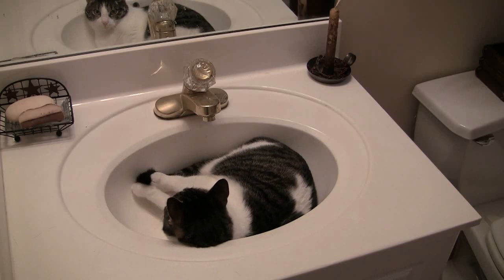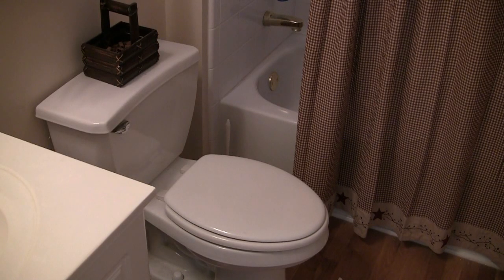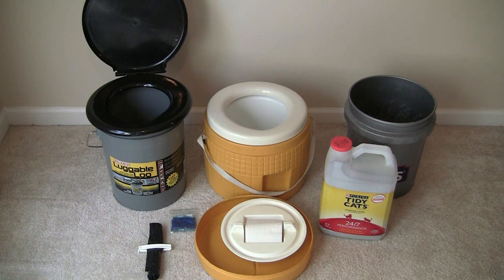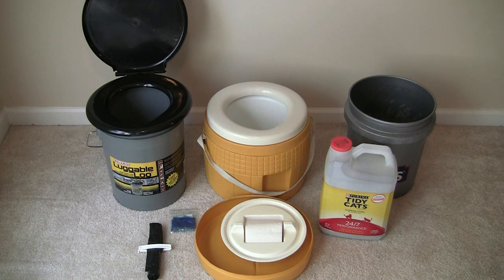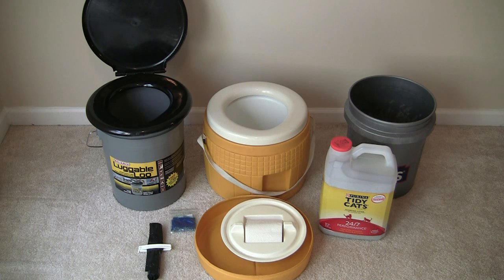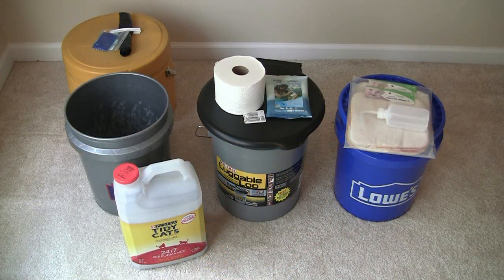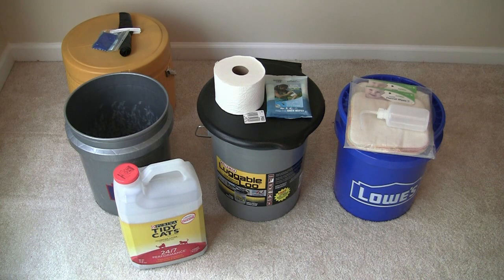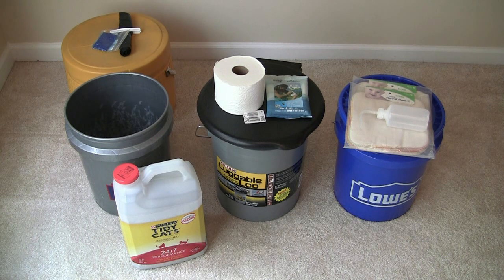Hygiene During a Long Term Disaster Part 2 - Toilet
This video looks at possible alternatives for your toilet during a long term emergency